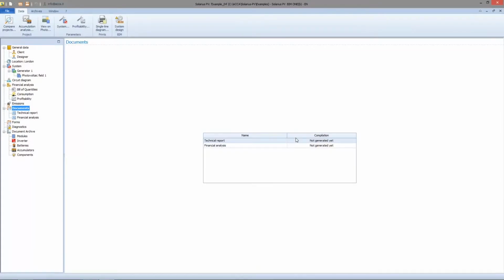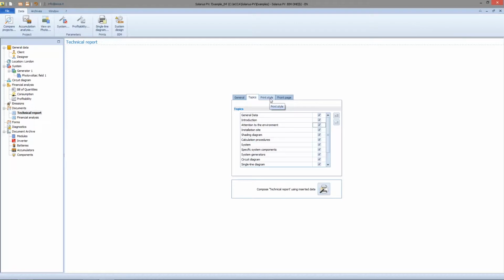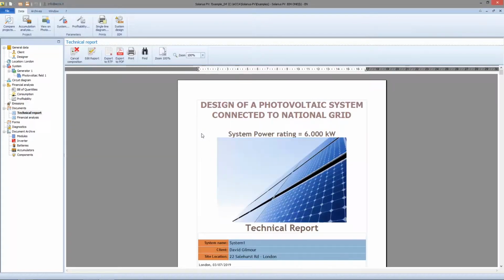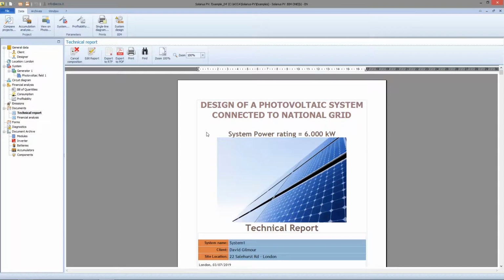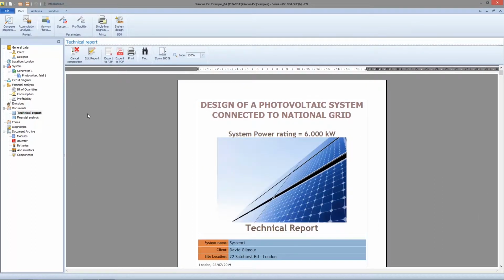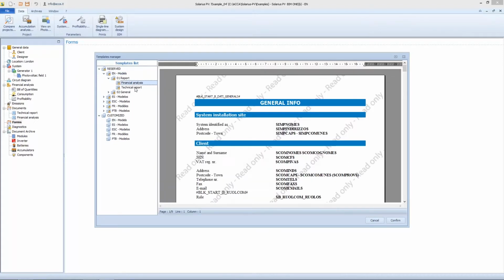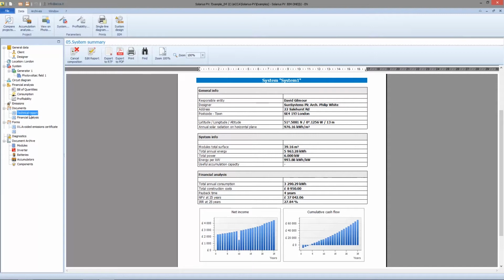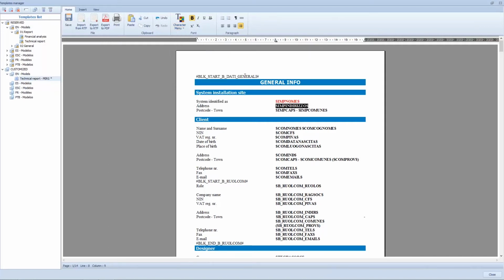Complete Solarius PV training course- #21 -Printing technical or financial documents - ACCA software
Lesson #21
How to choose the technical and financial reports, how to find for uncompiled variables, how to generate the “Financial Analysis report” and “Technical Report" model and related "page covers".